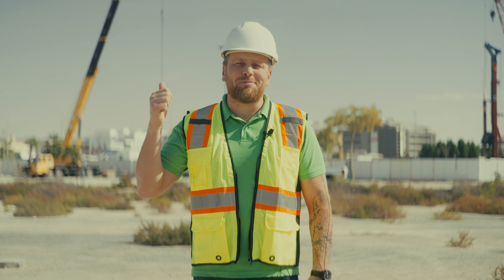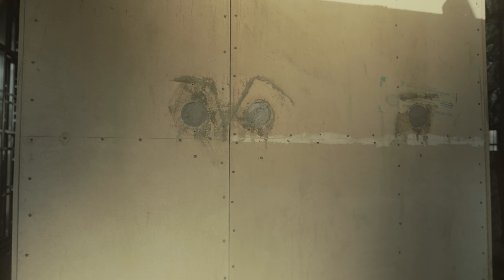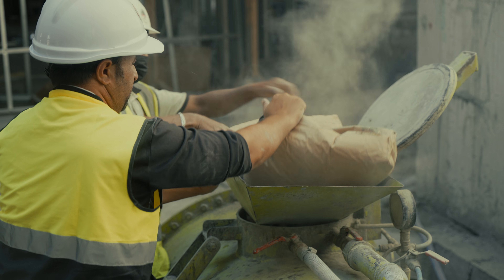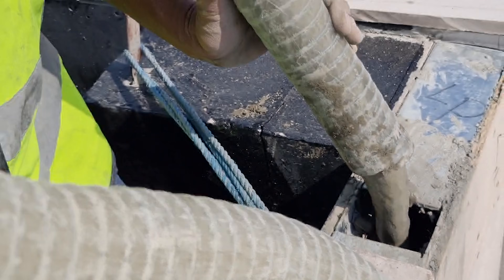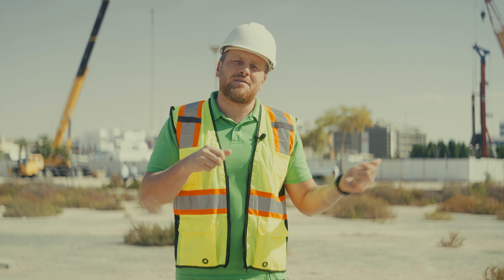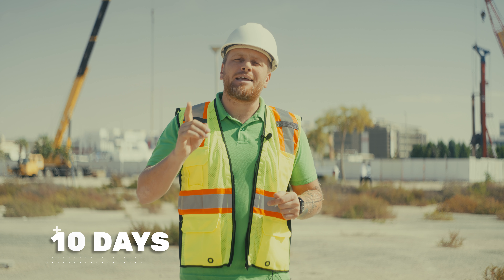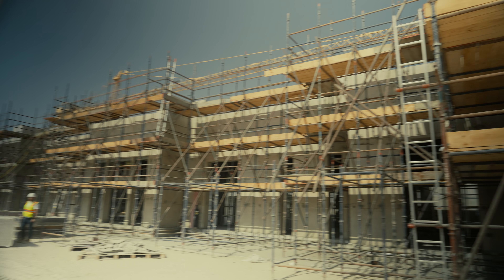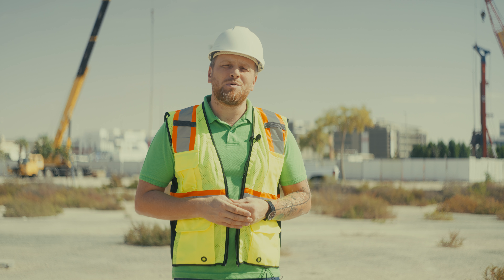Construction of a villa from cold formed steel + foam concrete / Innovative building technology 2023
Hi guys! Denis Lozenko is here! Today we will tell you about a new construction technology that allows you to increase the speed of construction. This is our patented technology - cold light steel frame + foam concrete. This technology allows to speed up the construction process and make buildings energy efficient in any climate - from the North Pole to the Equator. Also, thanks to the high speed of construction and the small amount of builders, you can save money and get a product that is much better than traditional construction technologies. Welcome to the new construction era of 2023!